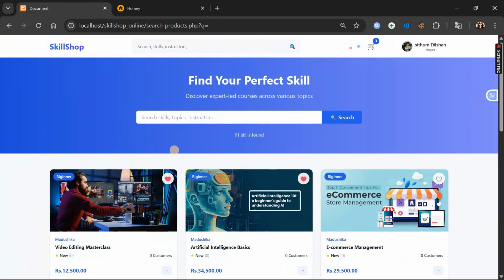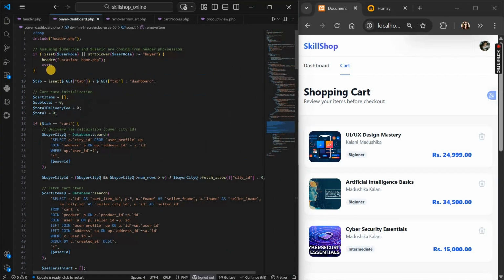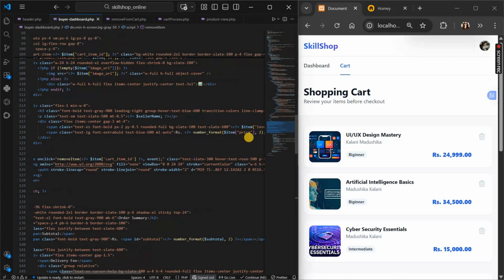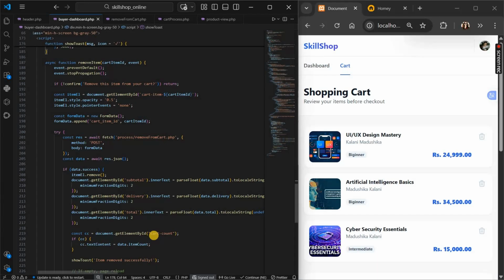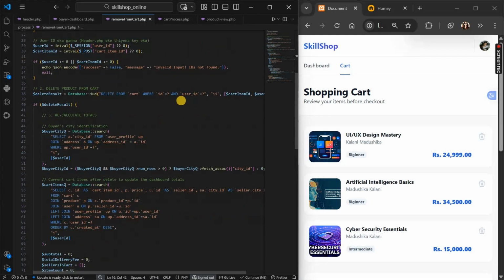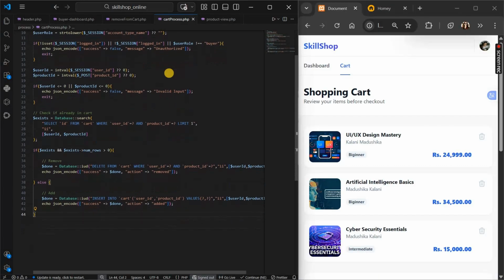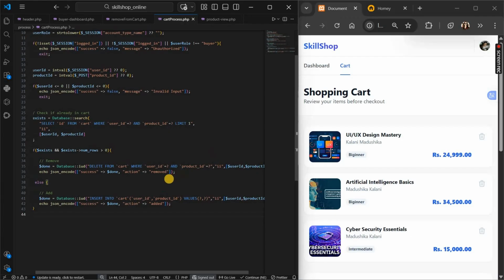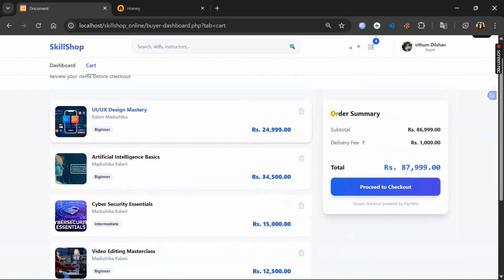Program the product removing process from the cart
Project Number : 31
Subject : Web Programming I (Web Project Development)
Project :Program the product removing process from the cart

9001:2015 certified institute and registered under the Tertiary and Vocational Education Commission (P01/0537). In